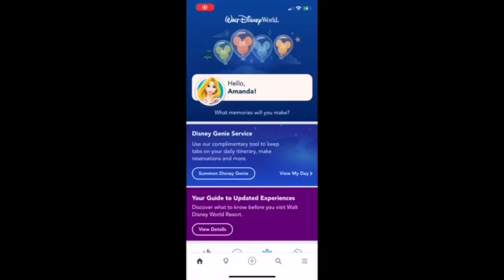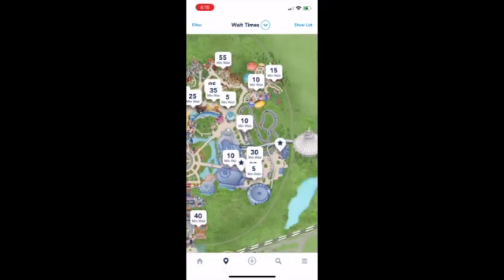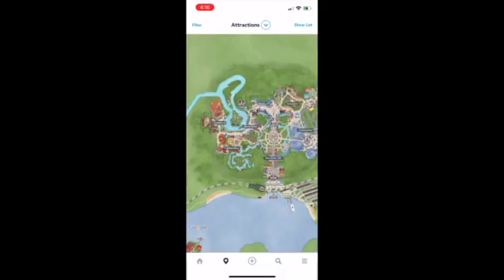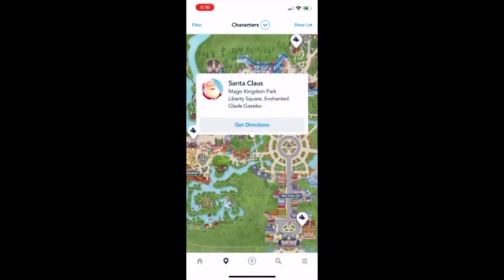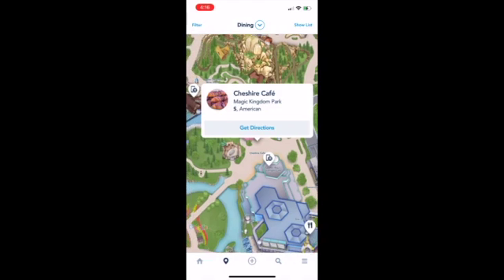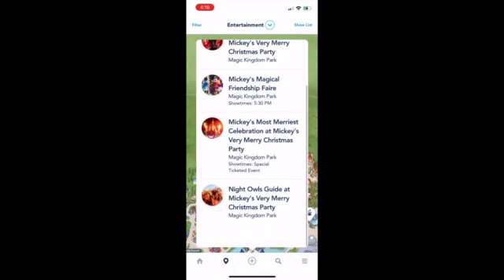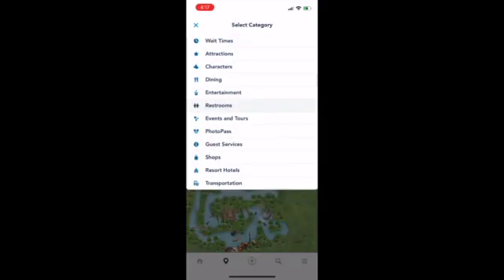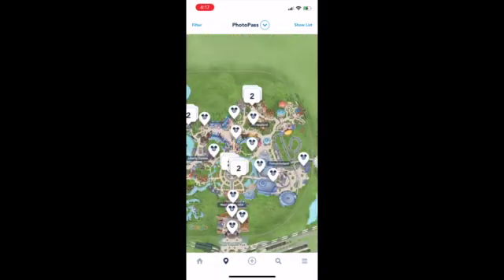Walt Disney App Tutorial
Learn how to use features on the Disney World app to help you have a magical day at Disney World!